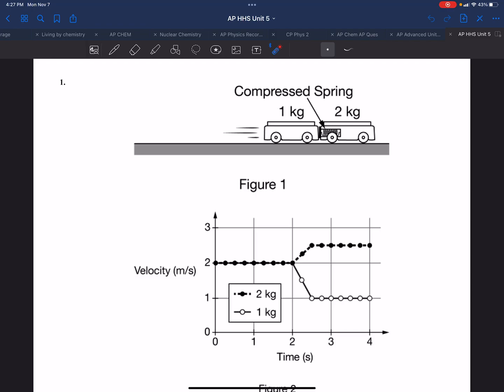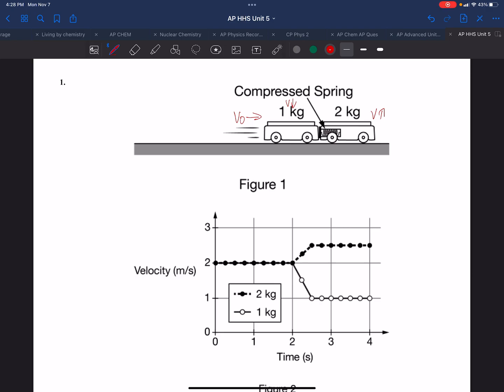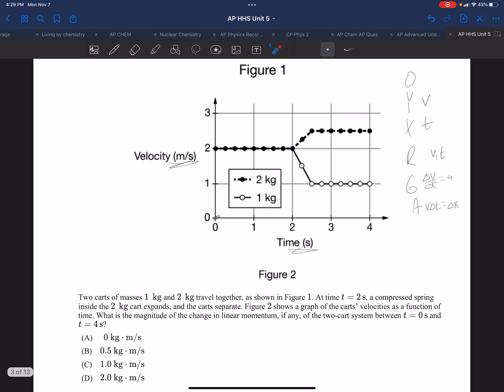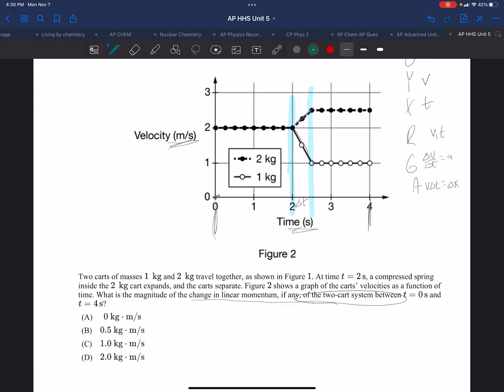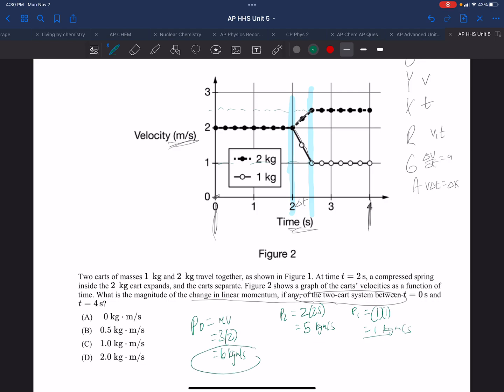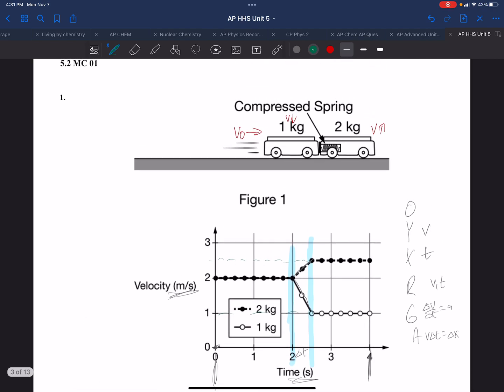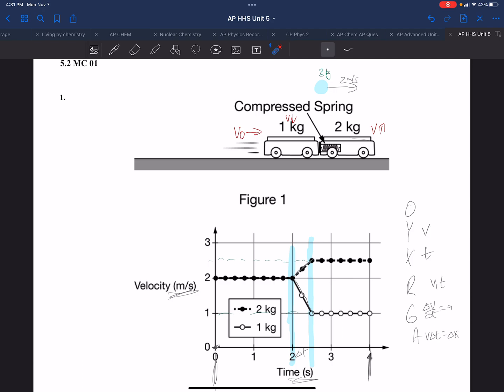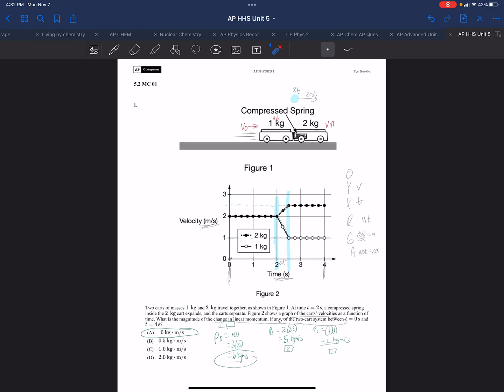U5 2 01 01